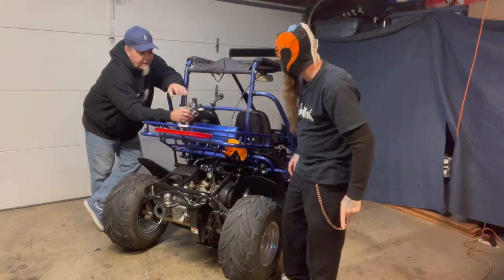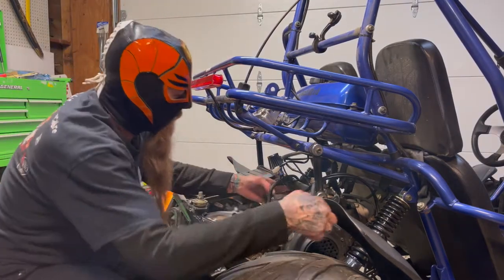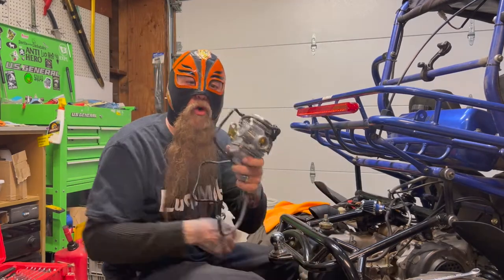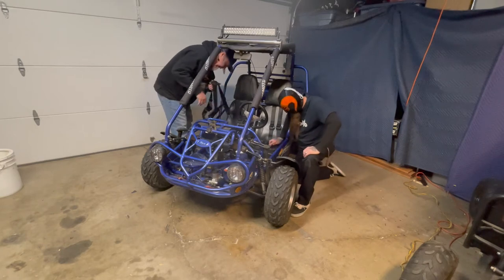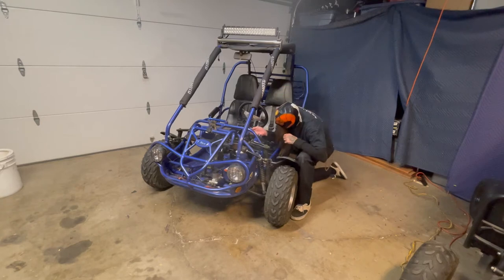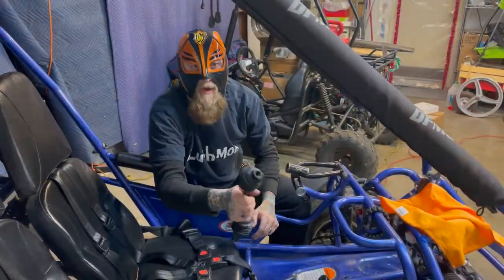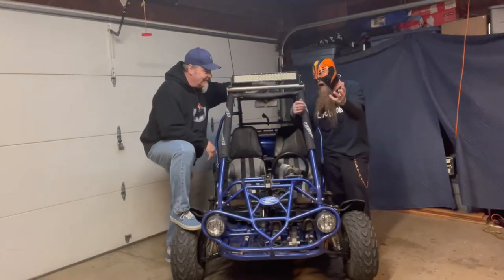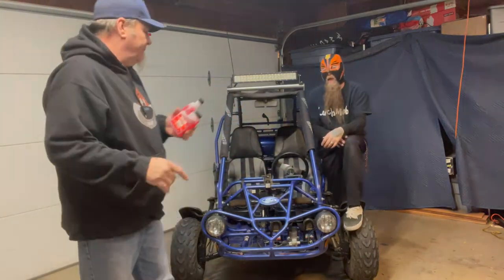TrailMaster 150Xrs Carburetor and dust cover Removal and Replacement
Let's Remove and Replace the Carburetor and Dust cover Boots for the tilt steering on the TrailMaster 150Xrs. Shall we???

TrailMaster 150Xrs Specs :
Model: TrailMaster 150 XRS
Engine: 4-Stroke, Air-Cooled, Single-cylinder
Displacement: 150cc
Max horsepower: 10hp/7500rpm
Max torque: 7lb ft/6000rpm
Transmission: Fully Automatic CVT with Reverse
Final drive: Chain/Dual Wheel Drive
Ignition: CDI
Battery: 12V 10Ah
Start Type: Electric
Brakes (Front/Rear): Hydraulic Disc / Hydraulic Disc
Suspension (Front/Rear): Double A-arm / Swing arm
Tires (Front/Rear): 20x7-8 / 22x10-10
Max speed: 43.5 mph approximate
Climbing: 12 degrees
Features: Dual 5-point Seat Harnesses, Lights, Tail light
Fuel Capacity: 2.25 gal.
Ground Clearance: 6.7 inches
Height to seat: 13.8 inches
Pedal to seat back: Adjustable from 38 to 43 inches
Wheelbase: 59 inches
Max Loading: 500 lbs.
Net weight: 485 lbs.
Gross weight: 573 lbs.
Dimensions (LxWxH): 85x53.1x57.5 inches